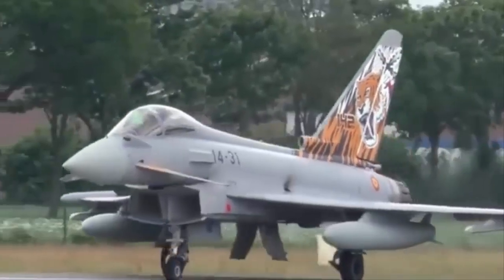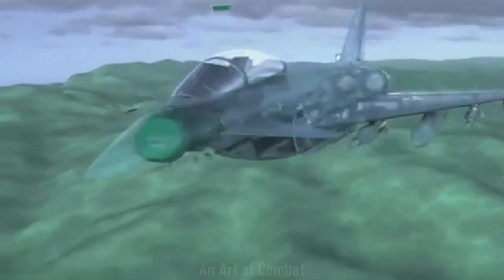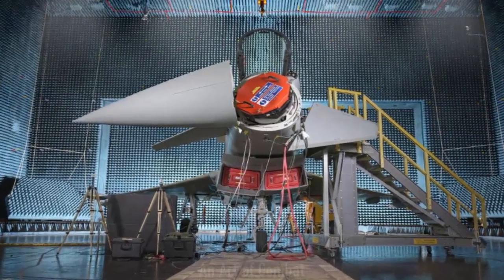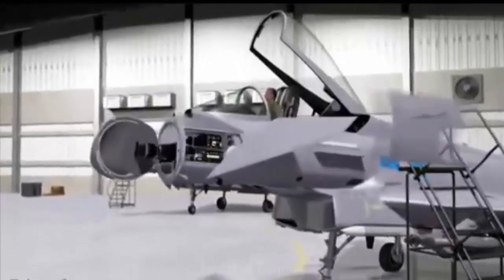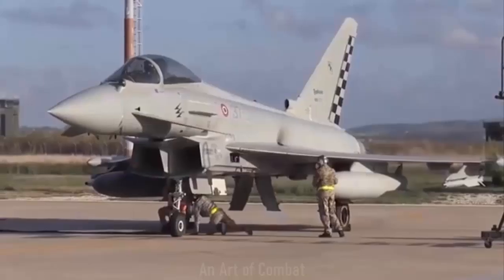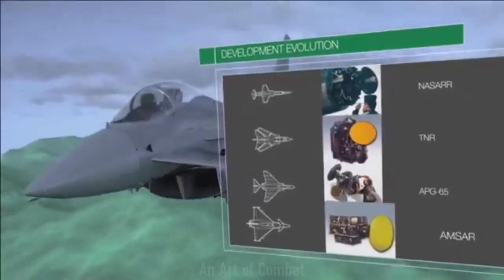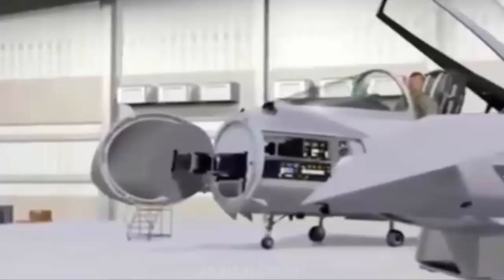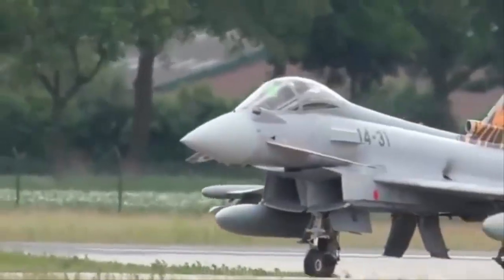RAF Eurofighter Typhoon aircraft equipped with ECRS Mk2 radar system completes testing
A programme of ground-based testing has been completed on a Eurofighter Typhoon test and evaluation aircraft equipped with the advanced new European Common Radar System (ECRS) Mk2 radar ahead of flight trials, Royal Air Force (RAF) said in a statement.
The work was undertaken by engineers at BAE Systems’ flight testing facility in Warton, Lancashire, supported by teams from Leonardo UK, which has developed the radar at its Edinburgh and Luton sites. This included electromagnetic testing in a unique anechoic chambe.
Embodiment of this prototype new radar into the test aircraft is a positive step on the continuous evolution of Typhoon’s control of the air capabilities, maintaining its sovereign Freedom of Action and preserving its technological advantage,” said Group Captain D’Aubyn, Typhoon Programme Director, RAF.
The radar, contracted for by UK Ministry of Defence’s procurement agency Defence Equipment and Support, will support RAF operations in the most challenging situations, equipping pilots with the ability to suppress enemy air defences using high-powered jamming and engage targets whilst beyond the reach of threats.Developed by Leonardo UK, the European Common Radar System Mark 2 Radar (ECRS Mk2) features a cutting-edge multi-functional array (MFA). This allows the Typhoon to concurrently detect, identify, and track multiple targets, both aerial and terrestrial, while also executing electronic warfare operations. The radar prototype, which has undergone extensive ground-based testing at BAE Systems’ facility in Warton, Lancashire, has now been successfully installed onto a UK Typhoon test and evaluation aircraft (BS116) by BAE Systems. This integration signifies a major step forward in the aircraft’s operational capabilities.
This upgrade not only boosts the UK’s defense prowess but also supports the Prime Minister’s objective of economic growth. The enhancement program is expected to sustain around 1,300 high-quality engineering jobs across the UK over the next decade.